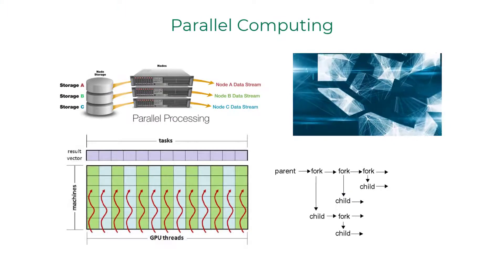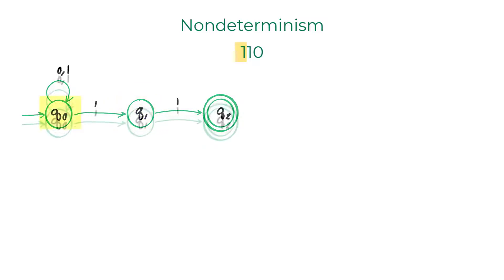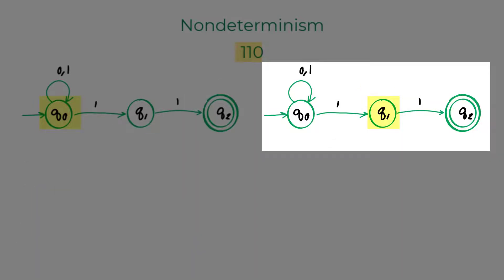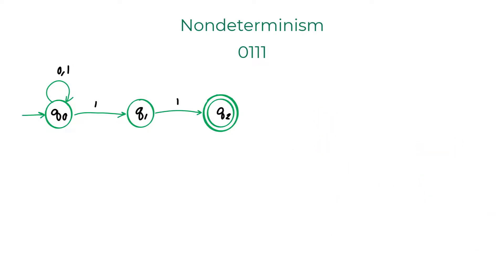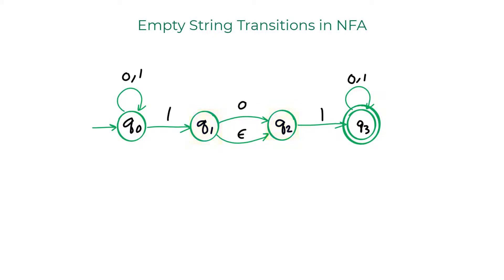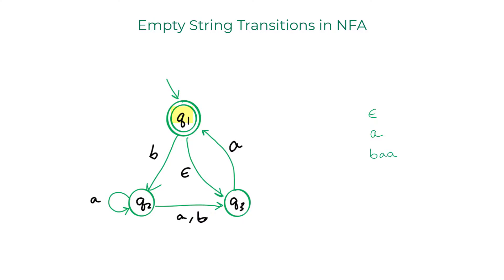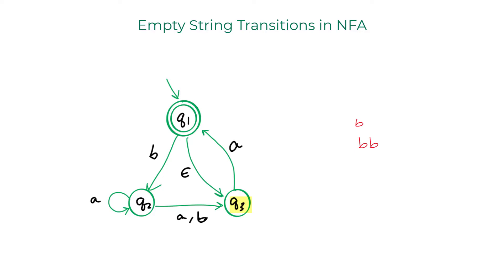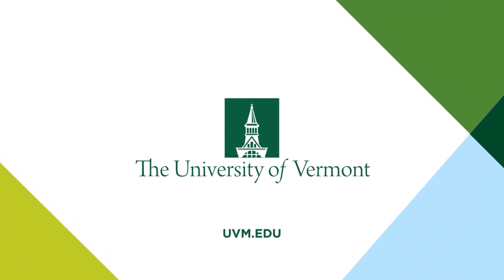4.1 Introduction to NFAs